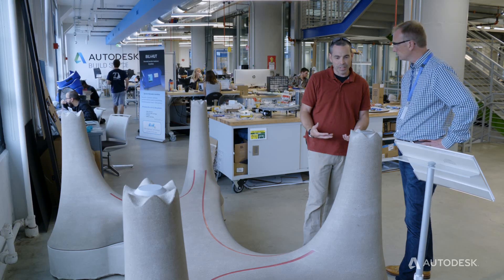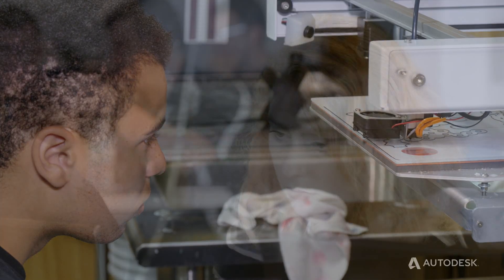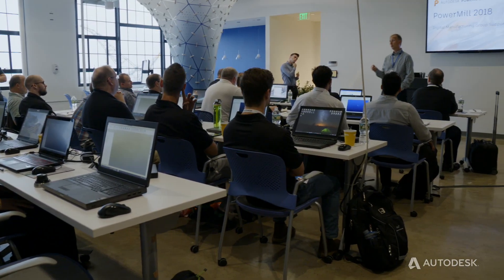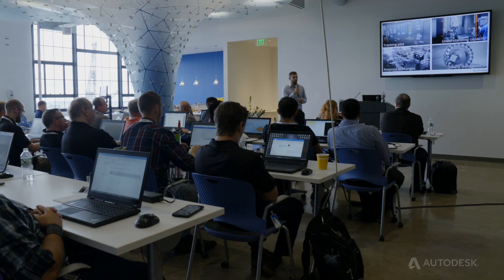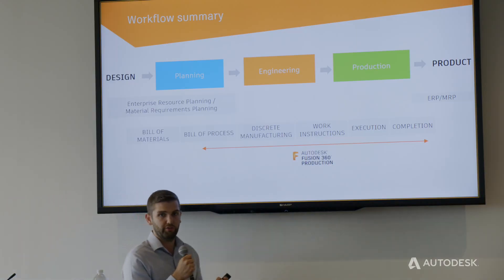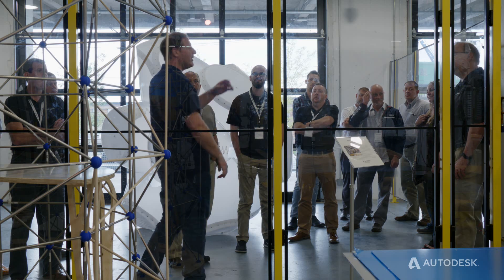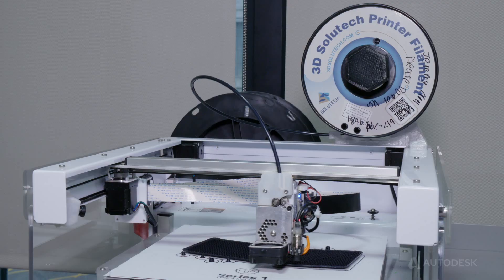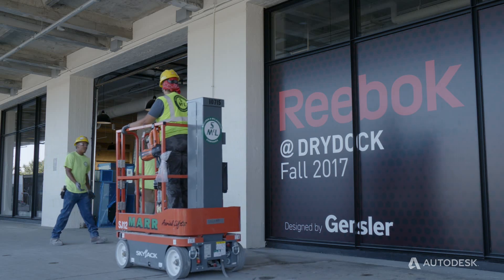Autodesk Support Summit 2017 - Boston Build Space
Welcome to the Autodesk 2017 support summit, which took place in our Boston Build Space.

Bart Simpson explains how the Boston facility is part of a global network of workshops that allow Autodesk to help its customers to imagine their own future of making things.

The 2017 support summit saw 50+ technical engineers come together to learn about the latest improvements in Autodesk products including PowerMill and FeatureCAM. This expertise can then be shared with our customers to allow them to get the very best from their Autodesk software.